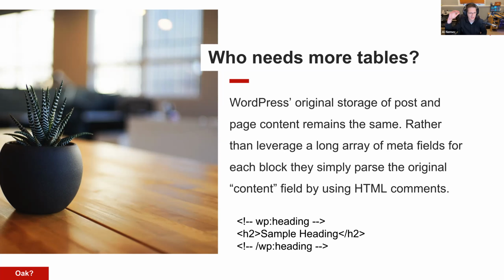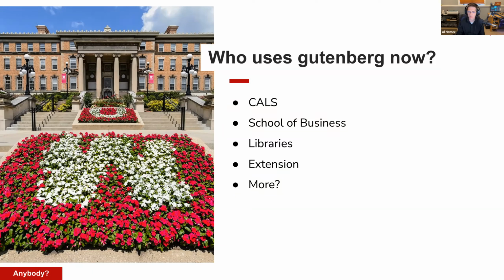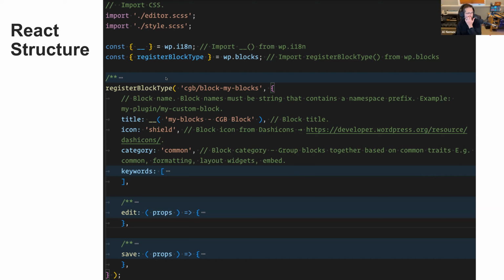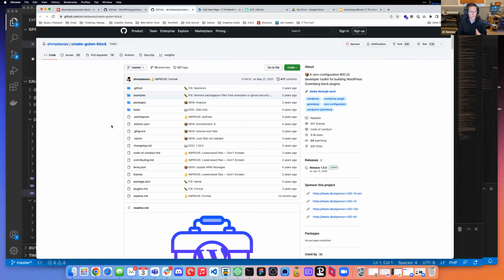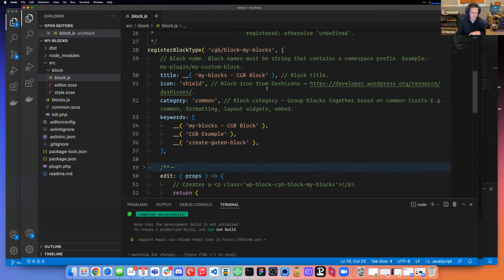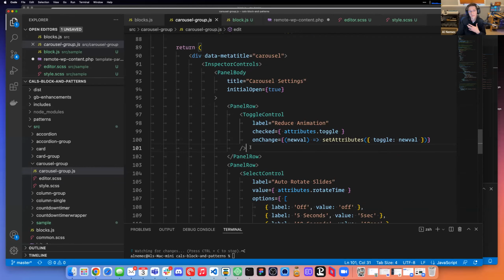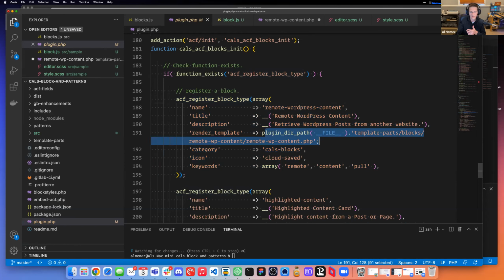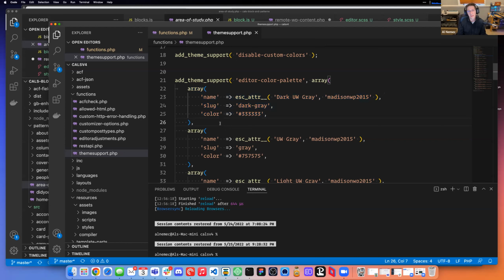Building Blocks Implementing the WordPress Gutenberg Editor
WordPress’ ReactJS based editor has a lot of power but also isn’t clearly defined on how you can implement it. This talk demonstrates a couple of ways you can implement the gutenberg editor, how it helps developers maintain large numbers of content modules, how it helps designers apply design patterns, and how it helps users make better content.

Attendees will learn that gutenberg has a lot of concern behind it but the potential benefits are enormous.